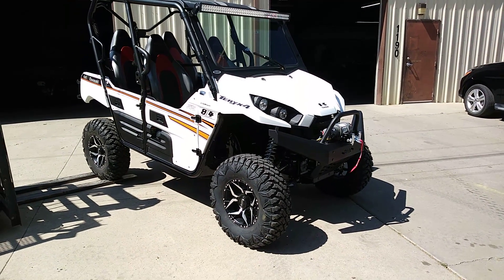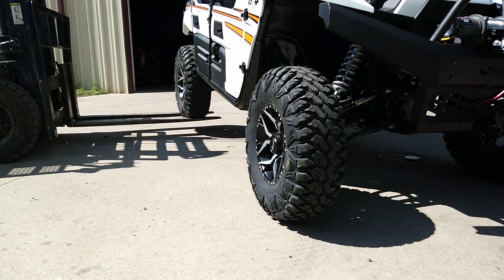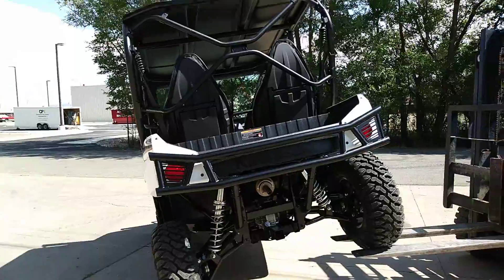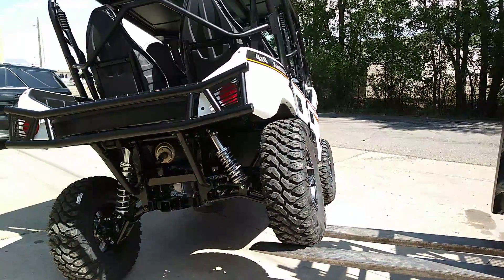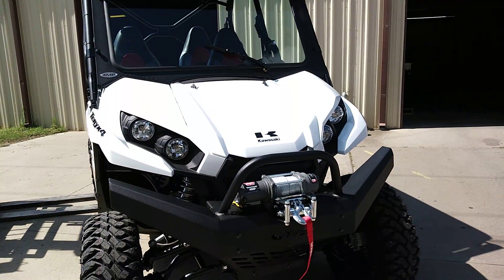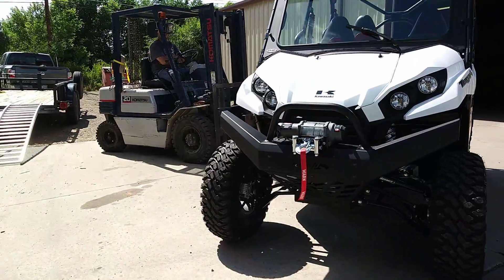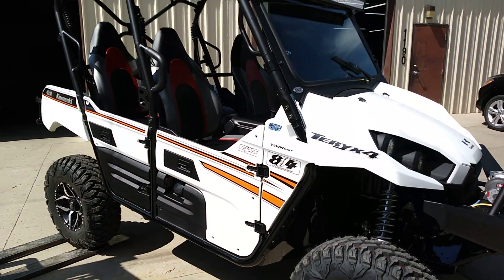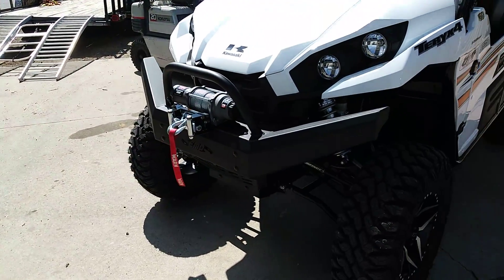2018 Teryx 4, 30" tires, arms shocks and much much more!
***Update***
We NO longer deal with the 814 Shocks, We partnered with Elka, a world renown Shock builder to build the absolute BEST suspension package imaginable for the Teryx platform, Hester Editions!!! The 814's on this unit have been upgraded to the Hester Editions that are MADE for this industry, not a automotive shock like the 814's. We quickly found out after this build how wrong they were.